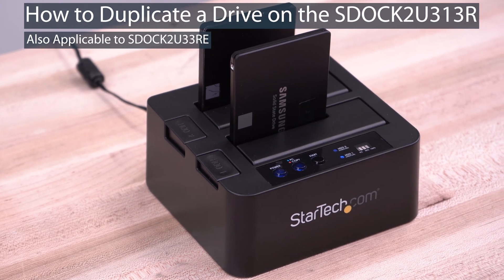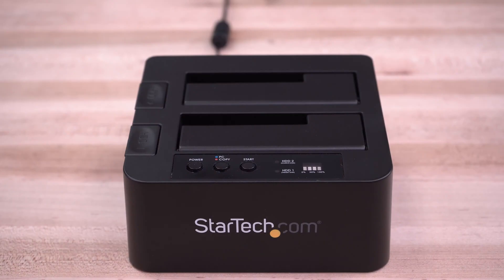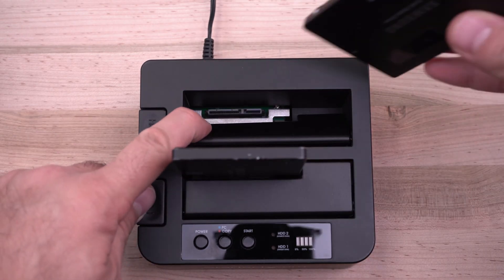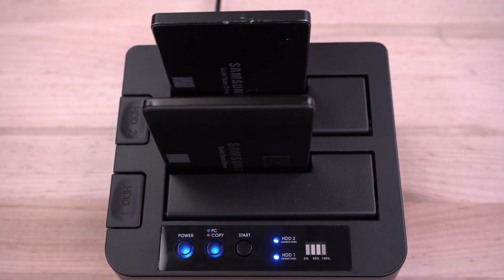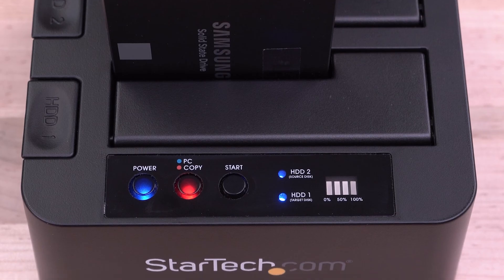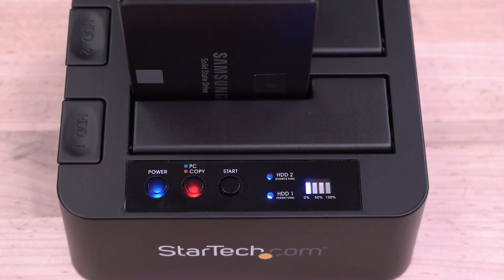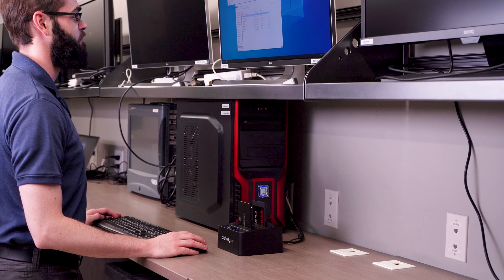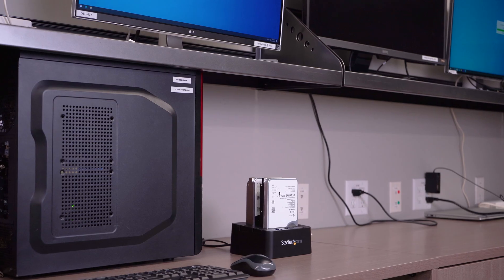Cloning with StarTech.com Drive Duplicators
In this video, installation and use of a StarTech.com Standalone Drive Duplicator is covered. From installing the duplicator and drives, to starting and monitoring the duplication.
These duplicators support duplication speeds of up to 28 GB/min. The destination drive must be the same size or larger than the source drive. The overall capacity of the drive, as well as the drive type and drive health, will determine the overall speed of the duplication.

Product Features:
·        Tool-less/Tray-less Design
·        Duplication Speeds up to 28 GB/min
·        Docking Speeds up to 10 Gbps
·        4Kn Compatible
·        Cables and Power Adapter Included

THE IT PRO'S CHOICE: Designed and built for IT Professionals, these drive duplicators are backed for 2-years, including free lifetime 24/5 multi-lingual technical assistance.